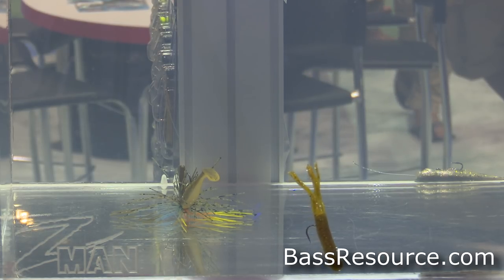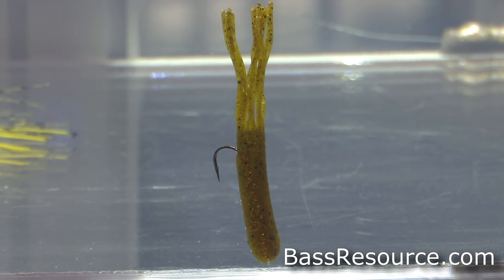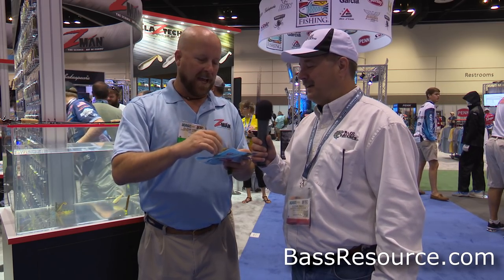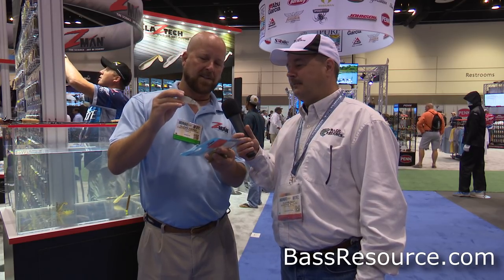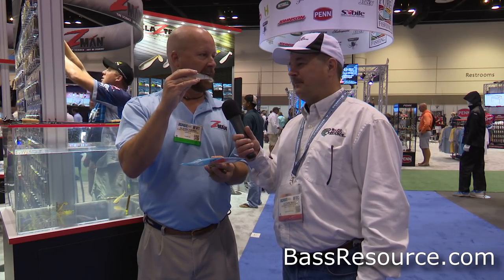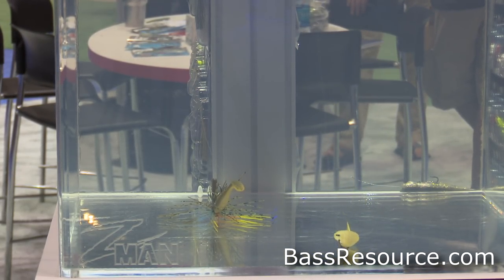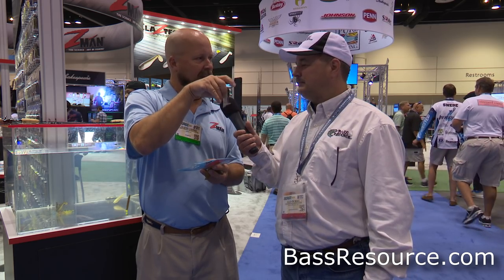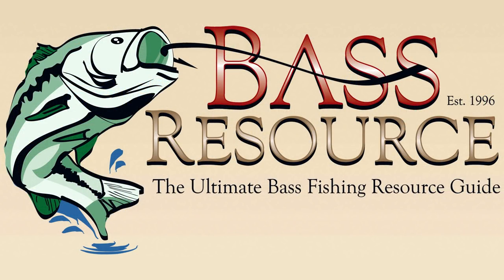Z-Man Baits Fishing Lures | Bass Fishing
Check out the new Z-Man Baits, introduced at the 2015 ICAST show.